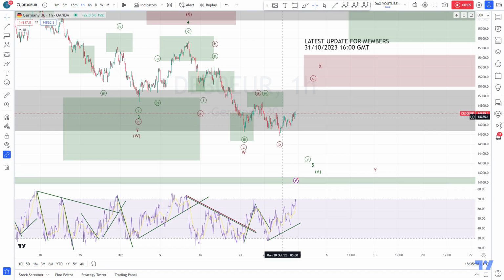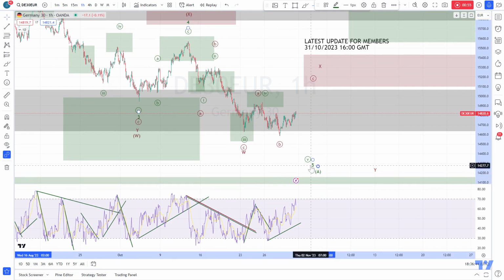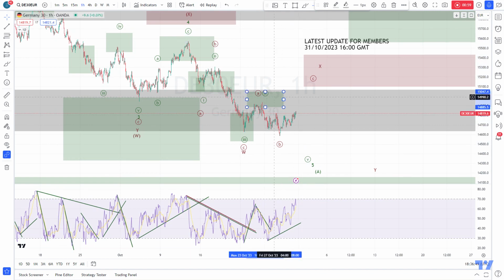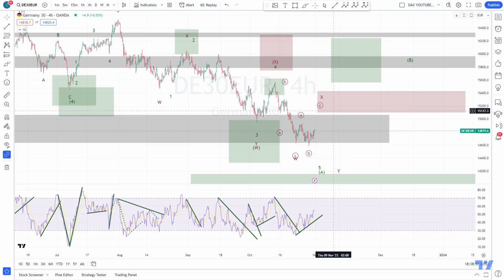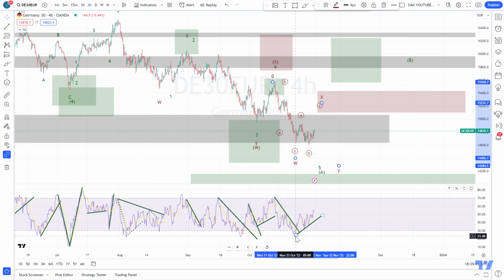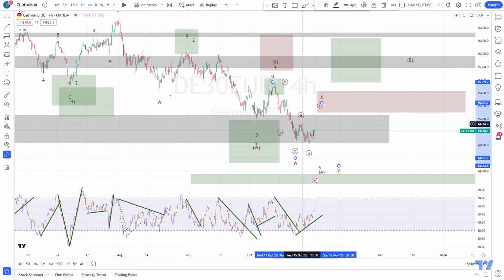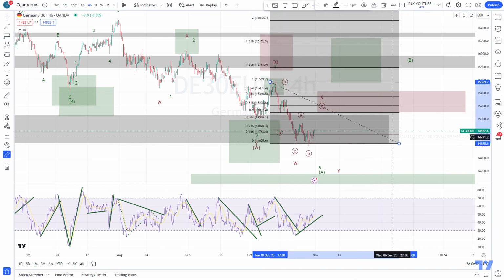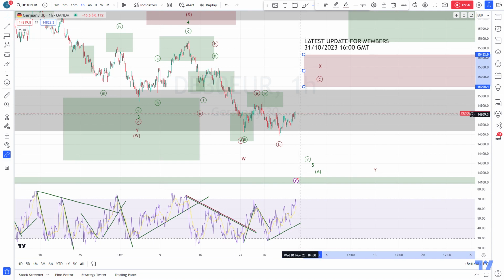DAX Elliott Wave Analysis for Wednesday 01/11/2023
*** Forecast ***
In the higher time frame, we are working on a wave ((2)) correction down. The primary scenario is now suggesting that wave ((2)) is unfolding as an ABC. The five waves down from the ATH might also indicate a bearish expanded flat scenario. In the lower time frame, the final wave ((v)) of wave 5 of wave A looks incomplete. We didn't get our move down yet so the market might surprise us with an expanded flat structure.